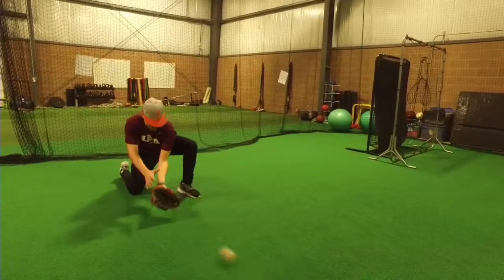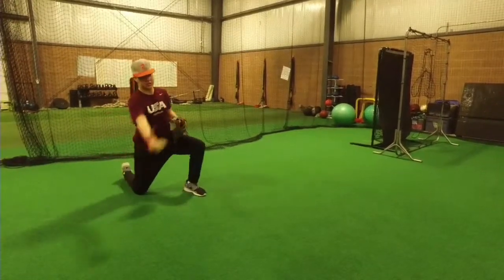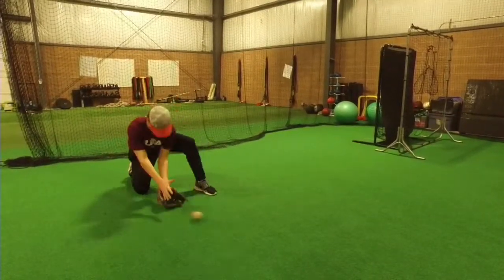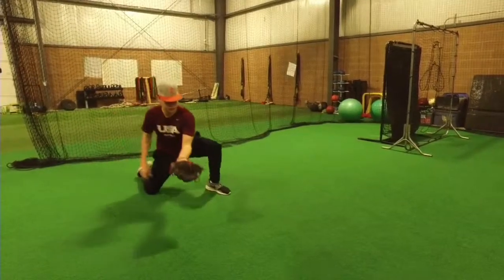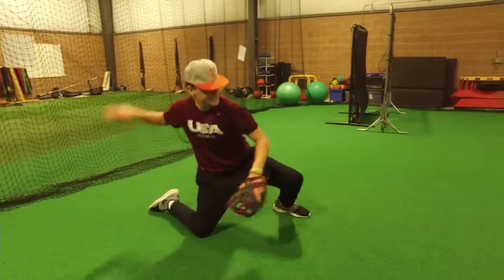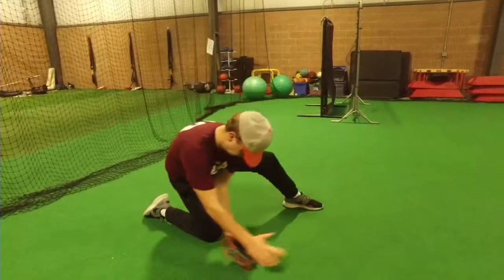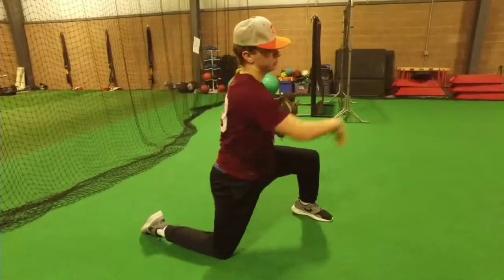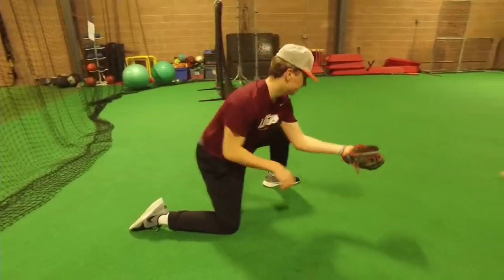One Knee to Arm Slot